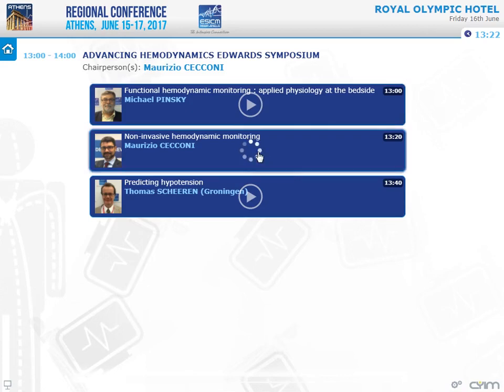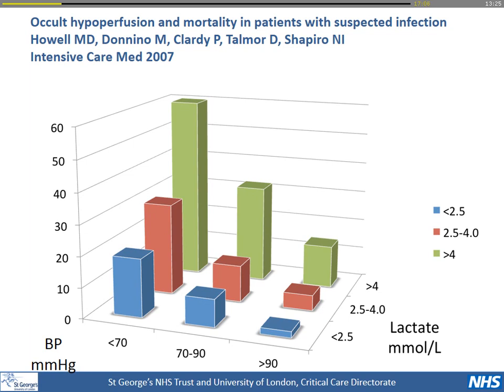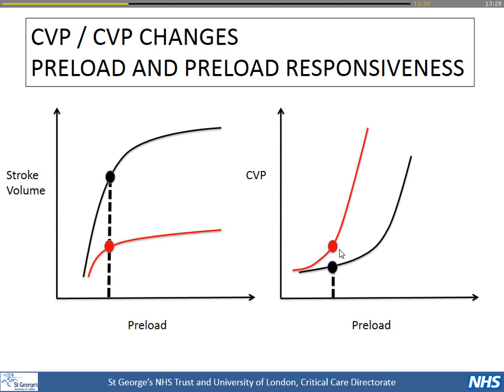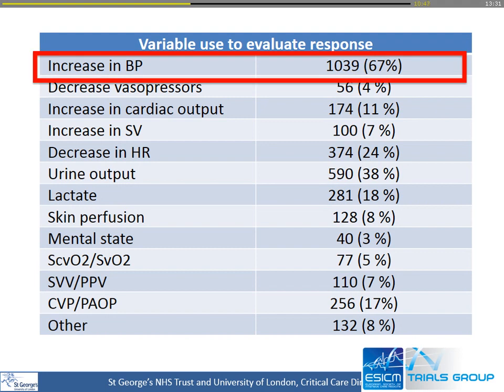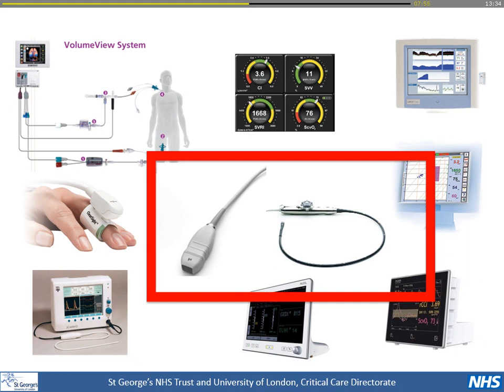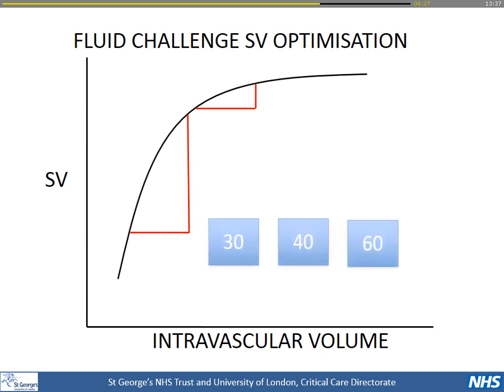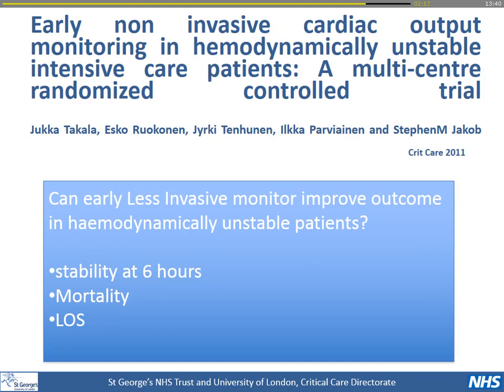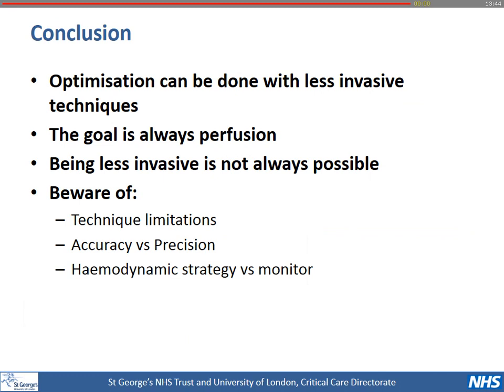14 Non invasive hemodynamic monitoring Cecconi Maurizio (H_dyn2017)